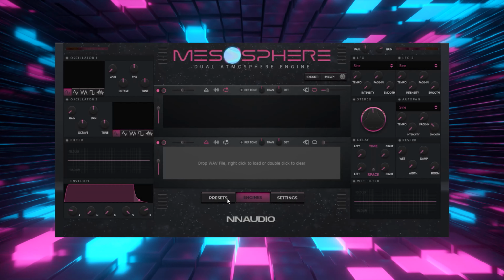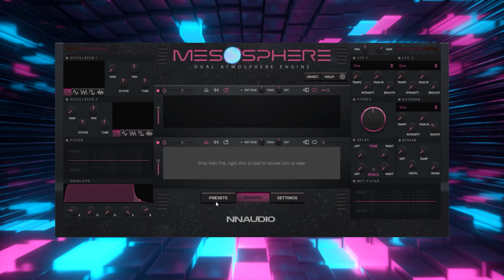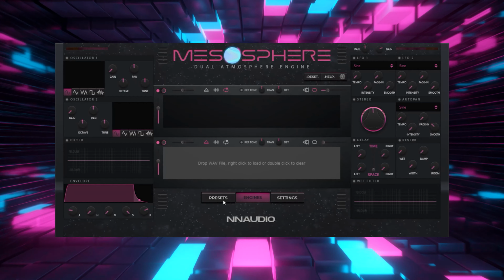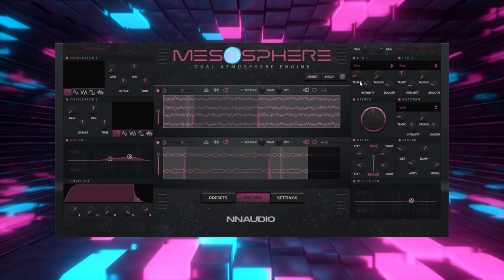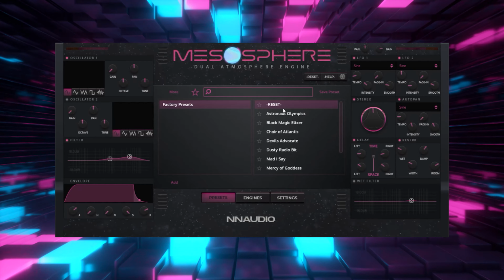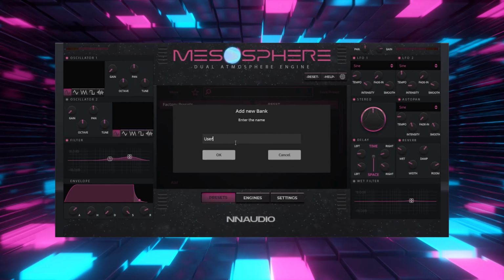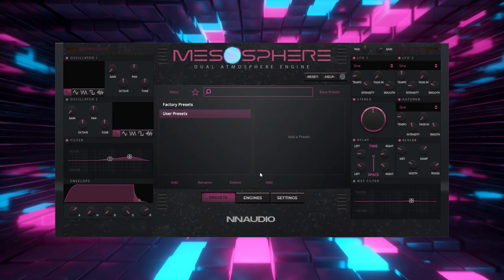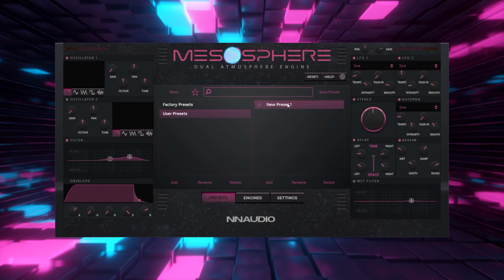Mesosphere - Dual Atmosphere Engine Plugin Demo (VST3/AU)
Create unique Pads & Atmospheres with this Dual Blending Engine!

We've all got a hard drive LOADED with samples we're unsure what to do with, right? It's time to put those samples to use in a wonderfully unique way! Meet "Mesosphere - Dual Atmosphere Engine" which was designed to do just that!

"Mesosphere - Dual Atmosphere Engine" will allow you to express your deepest feelings without speaking a word. Simply Drag & Drop your sample into 1 of 2 Engines, tune your sample & start letting the magic happen. By blending different sounds from both engines, you get insane atmospheres and movement for the background of your tracks. This is how you set the mood and feeling of your production.

"Mesosphere" makes it effortless to express yourself in a BIG & DYNAMIC way. With an easy-to-use interface, it's simple to load your own audio files into the Sampler Engines (or one of 50 included audio files). Then, using different Sampler Properties & FX, we can blend and manipulate these sounds to be one MAJOR atmospheric pad. Combine these sounds with 2 built in Oscillators and the possibilities are nearly endless! You can also gain inspiration and knowledge of the plugin by using 1 of 15 Factory Presets.

Turn your deepest emotions into your art. Use "Mesosphere - Dual Atmosphere Engine" in your next project.